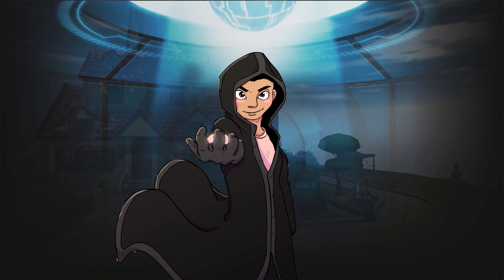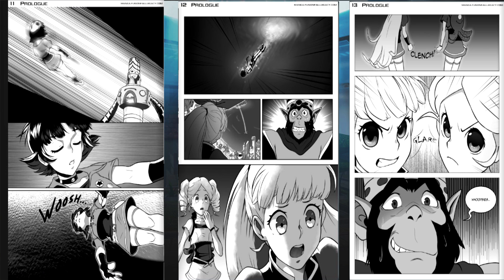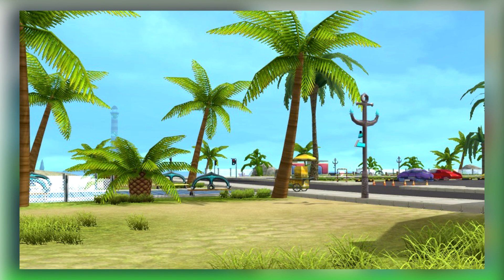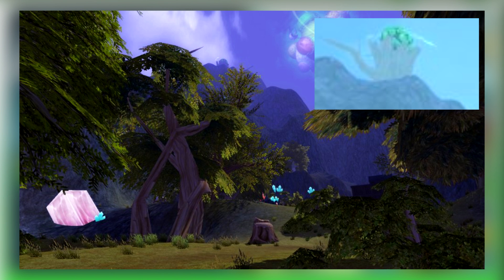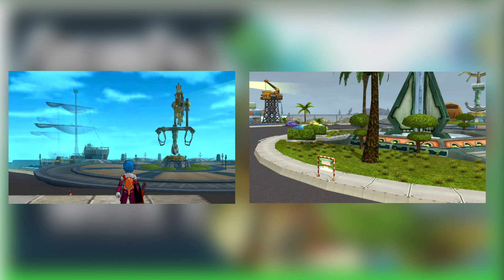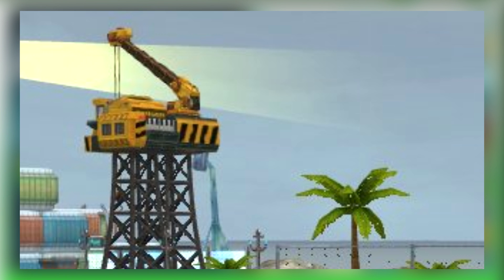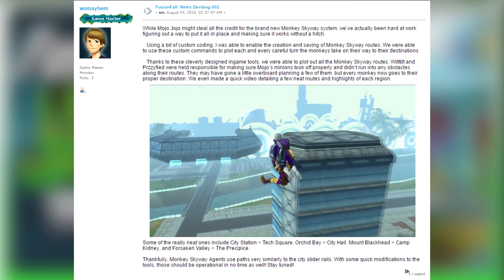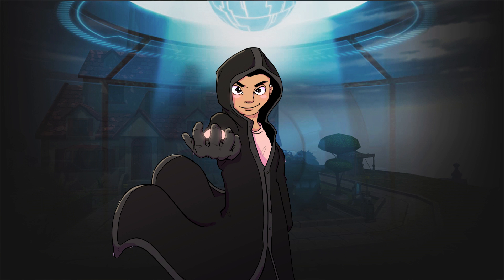Fusionfall Legacy Summer Update Week 8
Watup. Today we're Whoosh The Alpha Whale

If you want to see more information then head on over the official fusionfall legacy site for update, news, and more

If you like my videos then you should watch my minecraft hardcore series with bunch of other people who make videos about fusionfall legacy